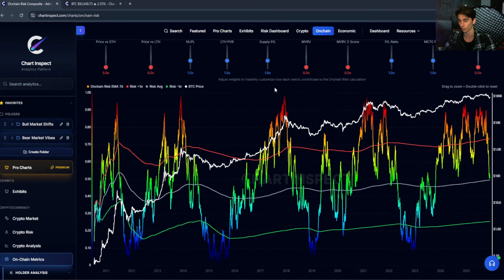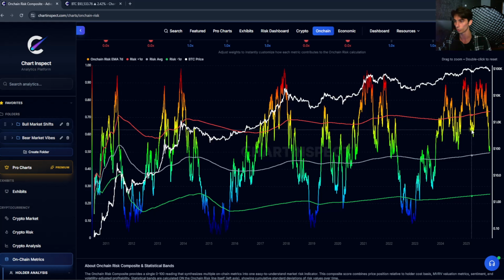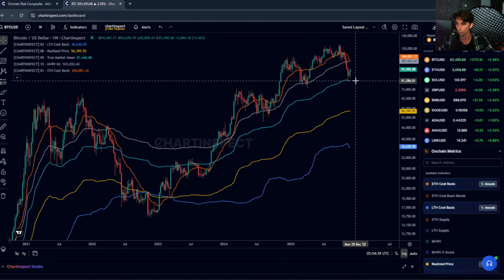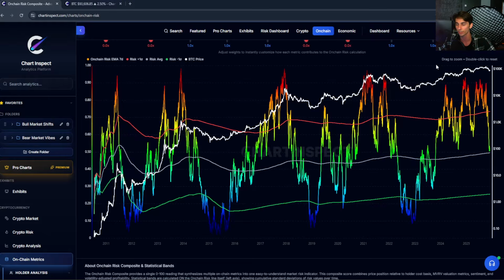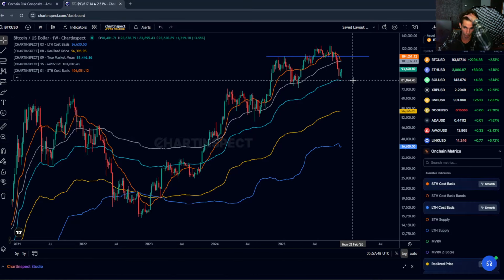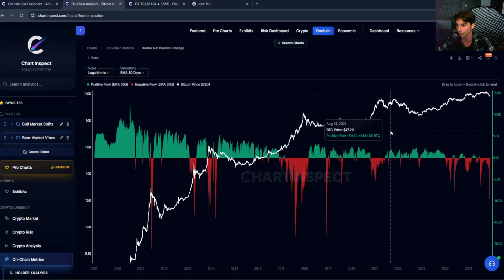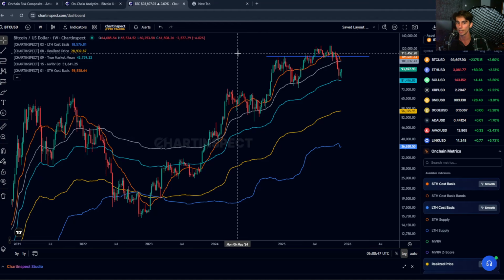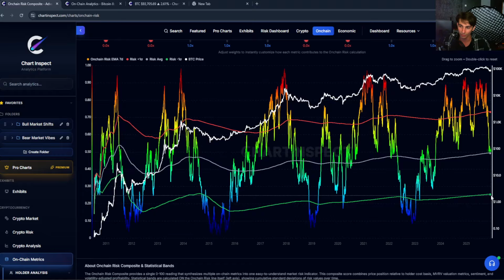Bitcoin: The Bull Trap Setup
Bitcoin bounced to $93.5K. The Onchain Risk Composite is at 0.5 - right at the middle. Let's talk about what this means!

Timestamps:
0:00 - Onchain Risk Composite Update
0:19 - What Is This Indicator?
2:07 - Where We Are Now (0.5 - Middle)
3:14 - Historical Pattern: Summer 2021 vs Now
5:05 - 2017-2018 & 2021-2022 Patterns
5:31 - My View on 2026
6:22 - Key Level: $110-115K
7:02 - Why This Is The Likely Scenario
9:26 - What I'm Watching Next
11:27 - Final Thoughts
12:46 - Pro Member Update